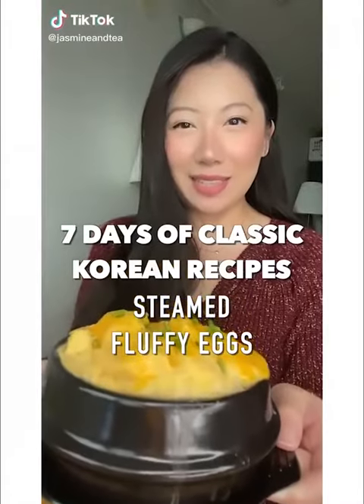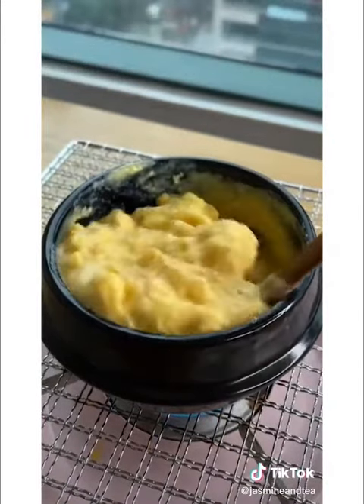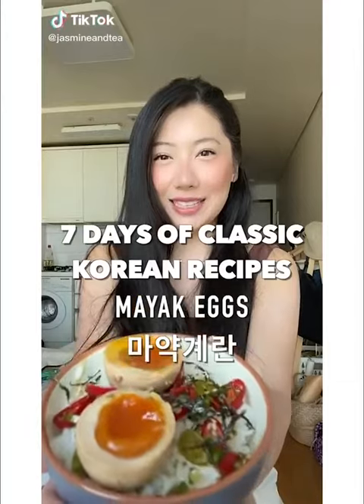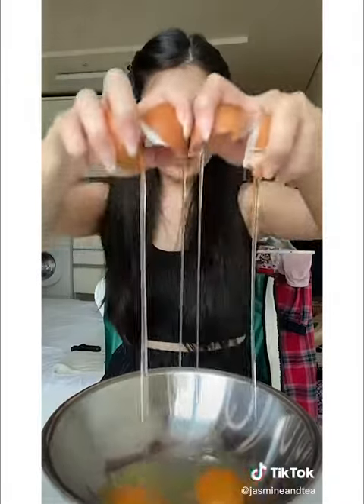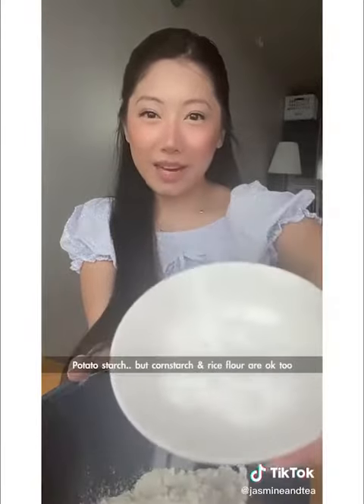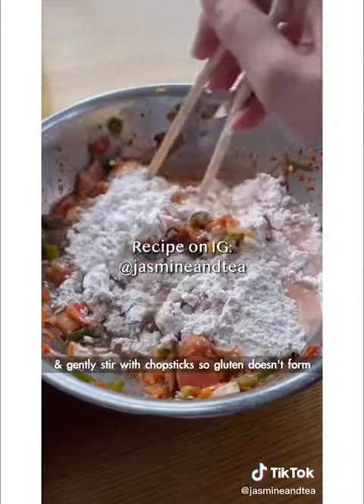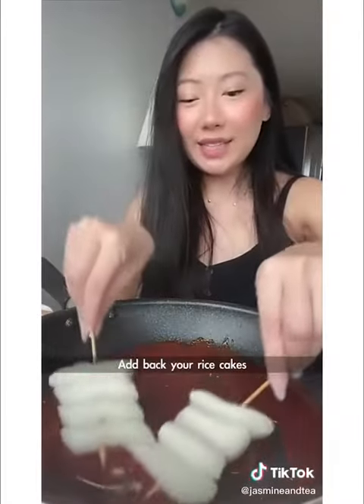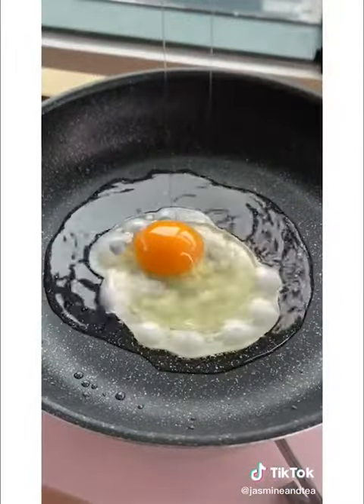Korean recipes 7 days A week!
Try out these classic korean recipes! 😍